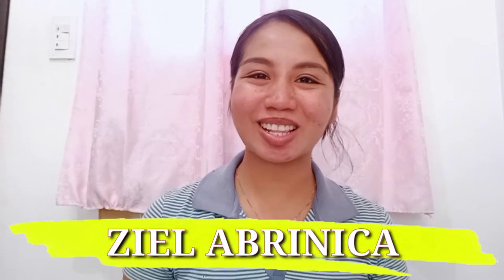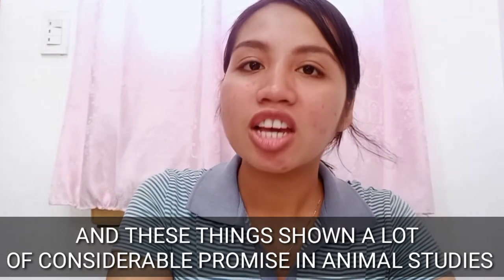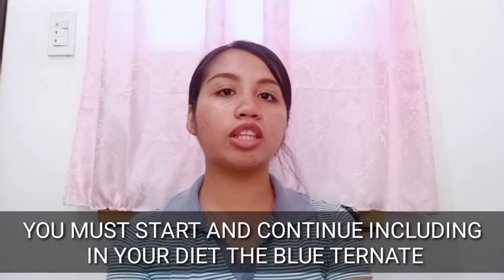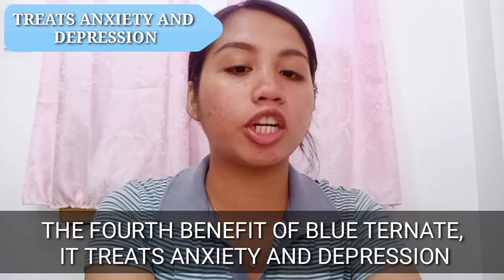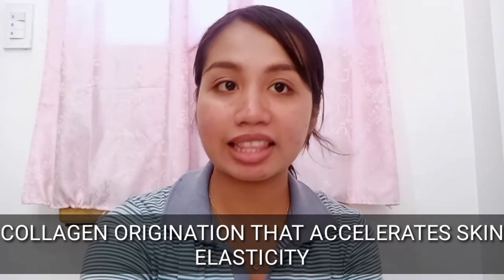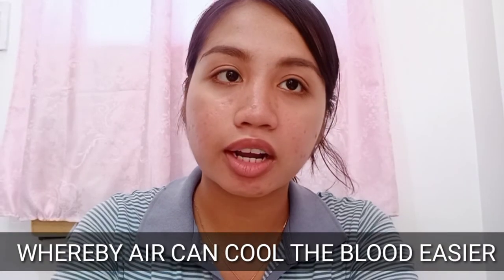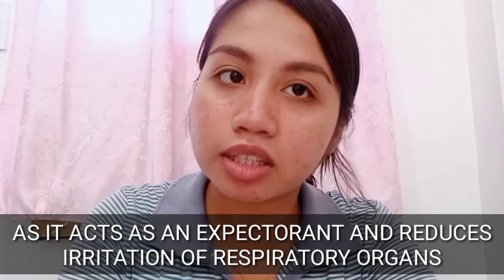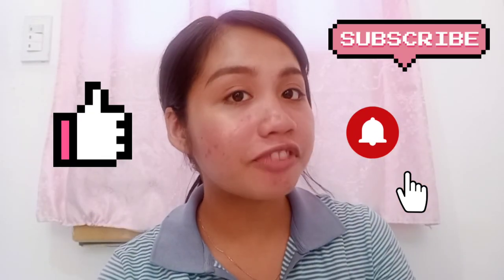HEALTH BENEFITS OF BLUE TERNATE (Clitoria Ternatea)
THIS VIDEO AIMS TO INFORM AND EDUCATE PEOPLE ABOUT THE FACTS AND HEALTH BENEFITS OF BLUE TERNATE.
Clitoria ternatea, commonly known as Asian pigeonwings, bluebellvine, blue pea, butterfly pea, cordofan pea and Darwin pea, is a plant species belonging to the family Fabaceae.